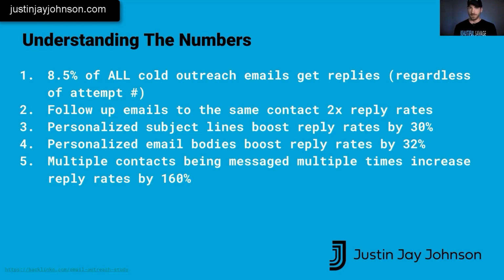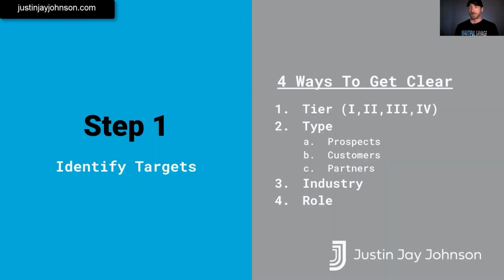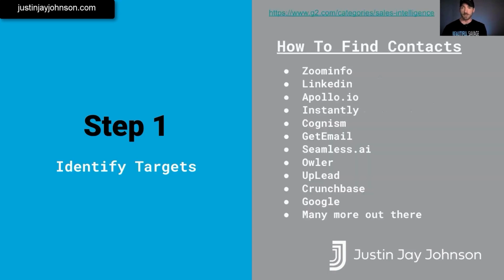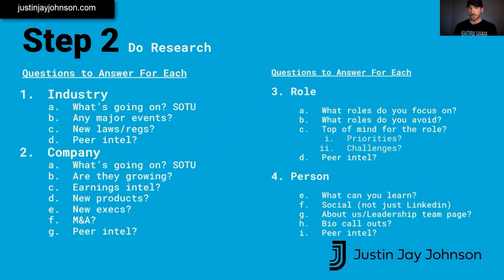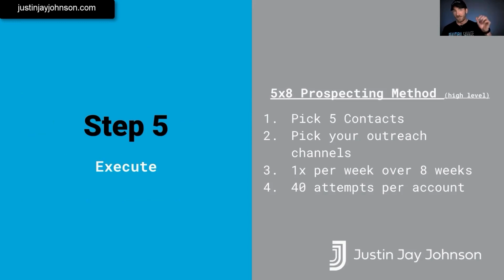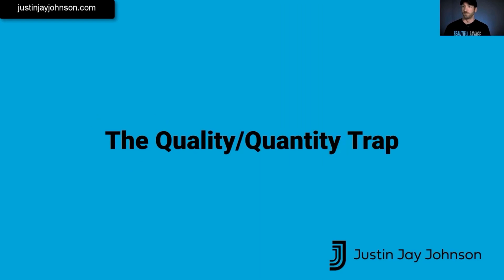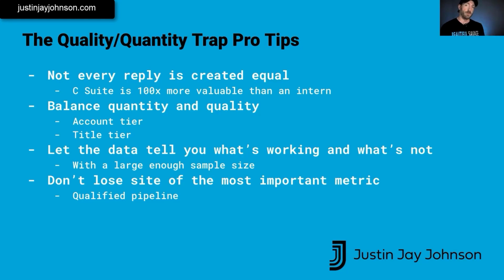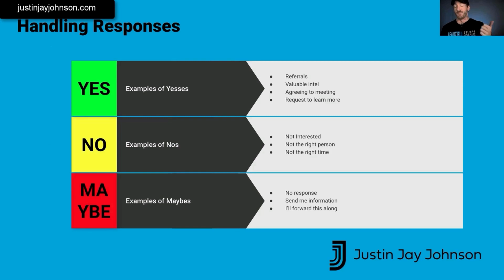Effective Email Prospecting: Dos and Don’ts To 5x Your Reply Rates